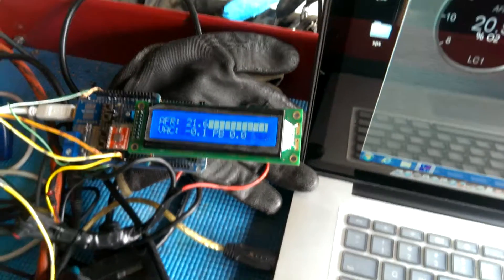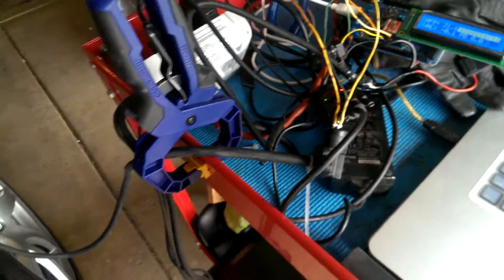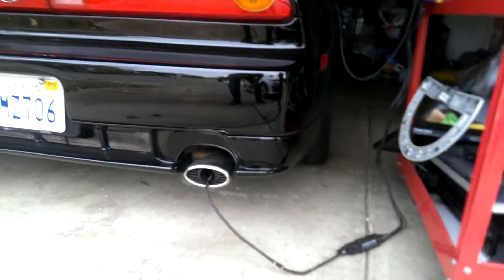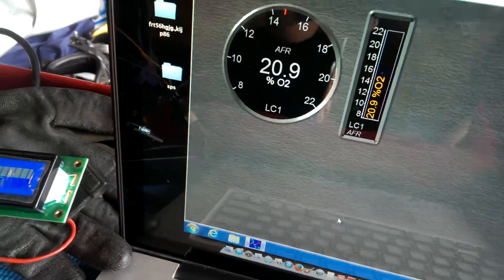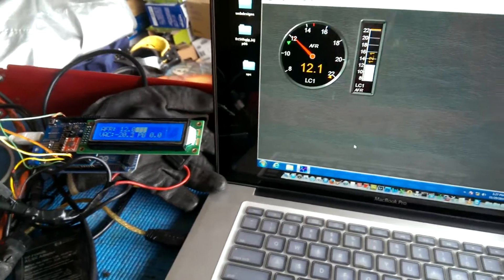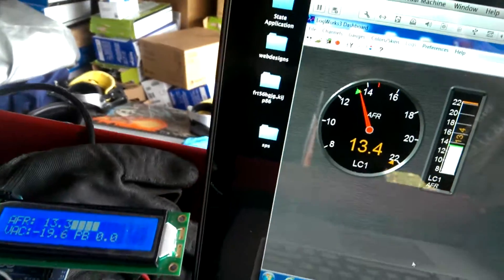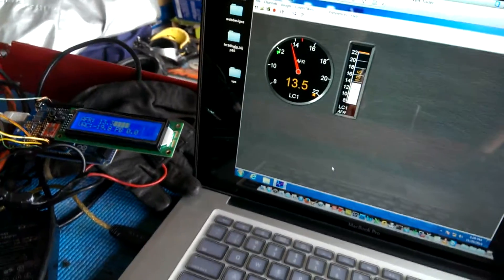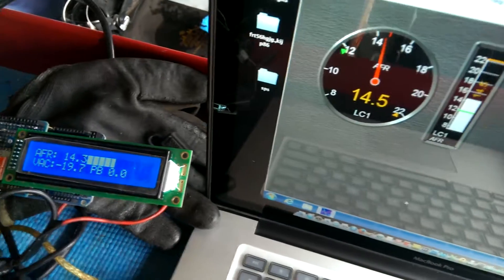Arduino Air Fuel Ratio / Boost/VAC Gauge Tested in my NSX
After about a year of nothingness from my Arduino project, I've decided to hook it up to my NSX to confirm it's working on my Thanks Giving break.